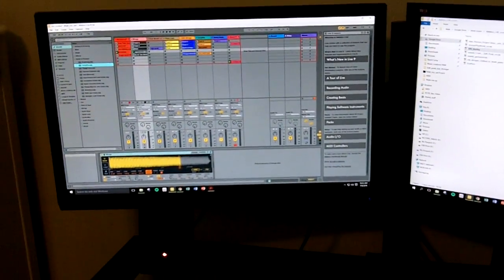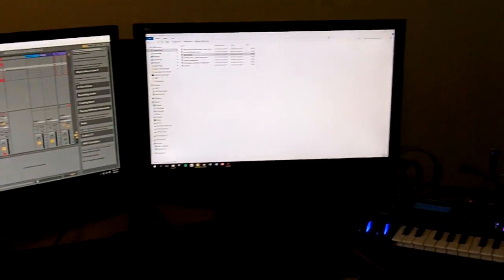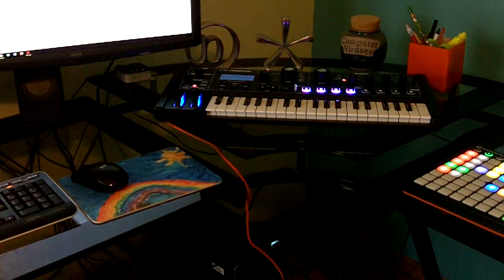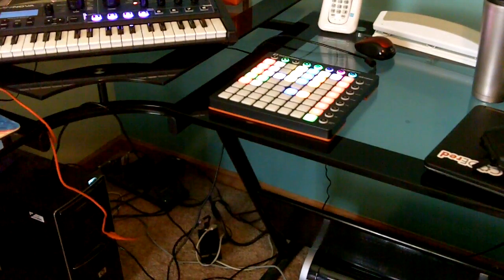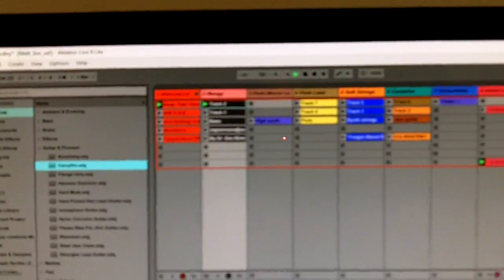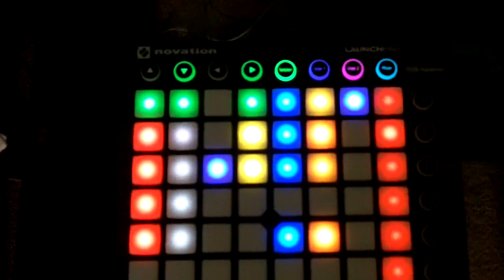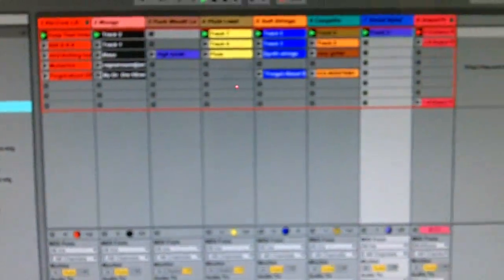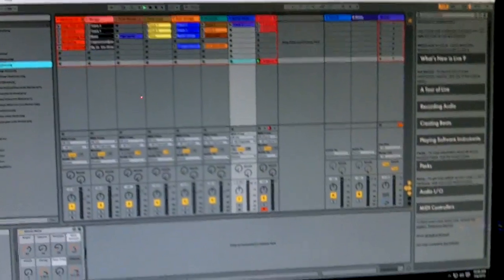ableton live demo - RCFD keyboardist union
This demo video was made to show the RCFD keyboardist union how the Ableton Live - DAW software works and integrates with a keyboard (Novation mininova) and MIDI controller (Novation Launchpad)